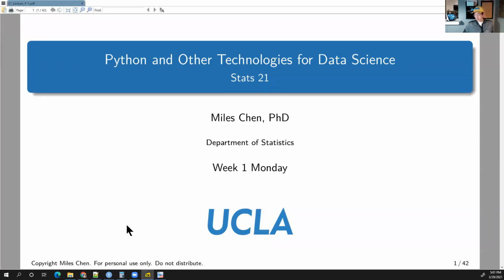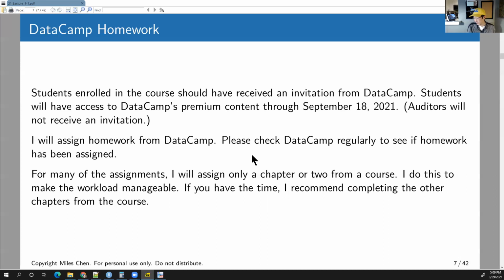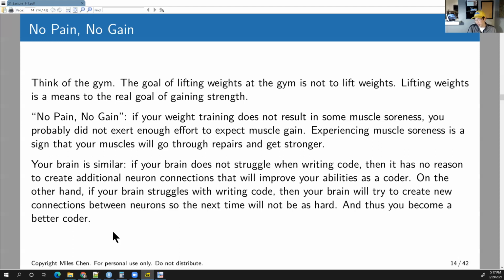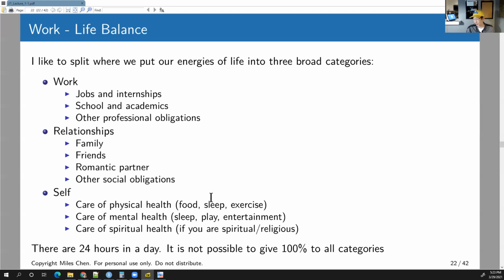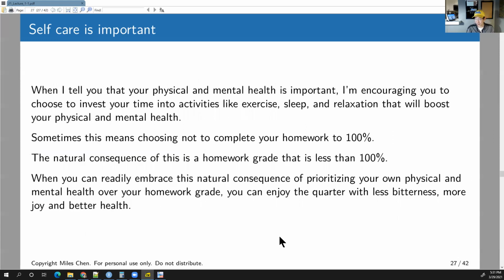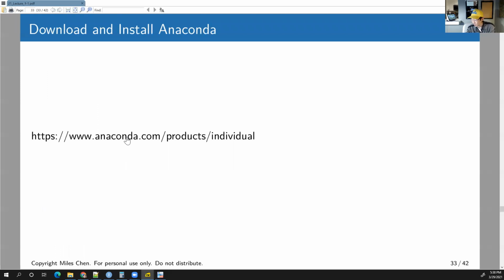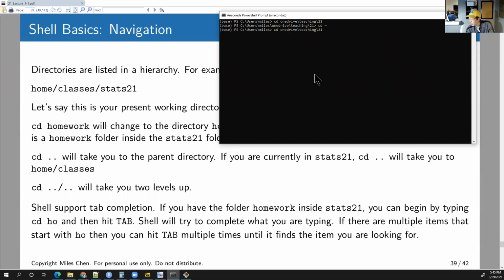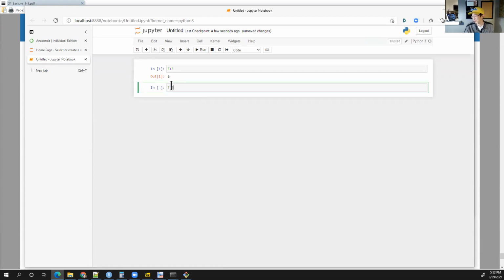Stats 21 Lesson 1-1 Welcome to the Class! Shell basics